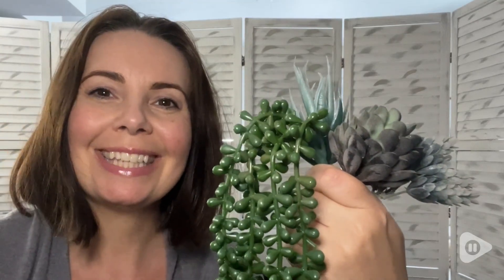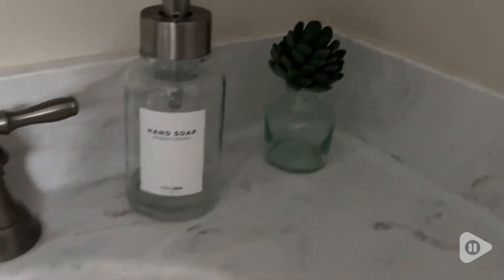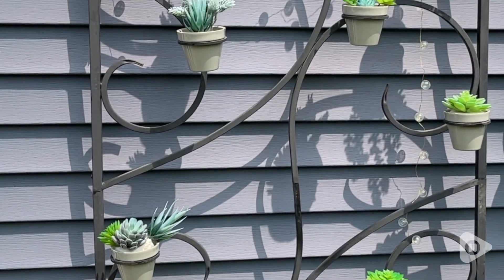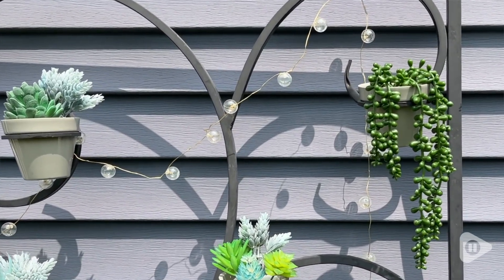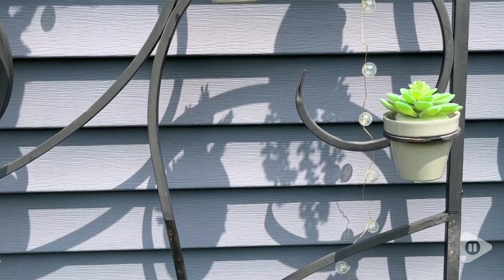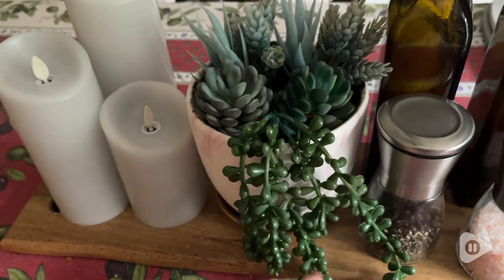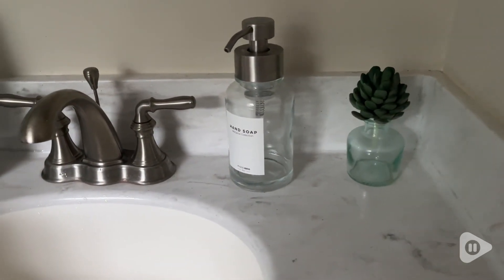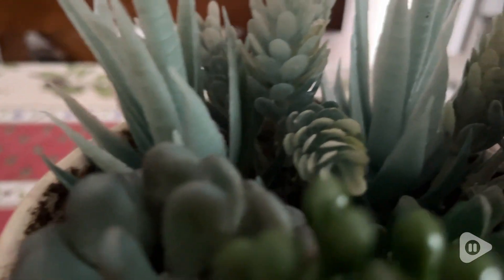Anoak Artificial Succulent Plants | Our Point Of View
Anoak Artificial Succulent Plants
             Walmart
              Lowes
Check Our New Website For Amazing Deals!
(Commissionable Links)

Plastic
16PCS DECORATION SUCCULENT PLANTS SETS – Total Includes 16 pieces of highly realistic artificial plants （Size:1.57"- 5.9" in width ; 2.56"- 13.38" in length), you can arrange these fake succulent plants indoor and outdoor to decorate a wreath or a planter, it will create beautiful ambiance, add interest and warmth as well.
MAINTENANCE FREE – Skip those hassle of watering, sun lighting,fertilizing and pruning to save your precious time, ideal for those who do not like dealing with the chores of taking care of the real ones, but prefer to decorate vibrant and natural looking for their home, office or garden.
REALISTIC & SAFE – Odorless and safe for pet, these faux succulent plants are made of strong PVC plastic with flocking coating material, giving these faux succulents realistic texture without attracting pests,and long-lasting durability .
VERSATILE DECORATION – Assortment of 16 unpotted faux succulents allows you to match multiple plants to create a glamorous floral set. Use them to decorate a wreath, unused planters, a terrarium or mini pots, bring natural flair combined with garden charm into your homes, offices, garden and balcony.
ELEGANT GIFT SELECTION – Giving the artificial succulent as unique gifts to your family and friends who love green succulent plants or plant gardens in different arrangements and occasions such as home, wedding, Mother's Day or birthday party.